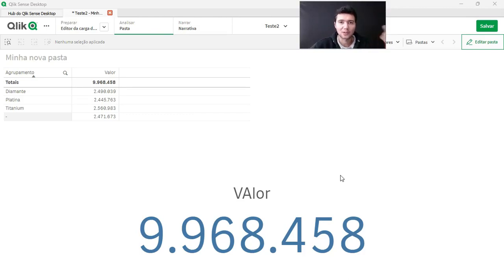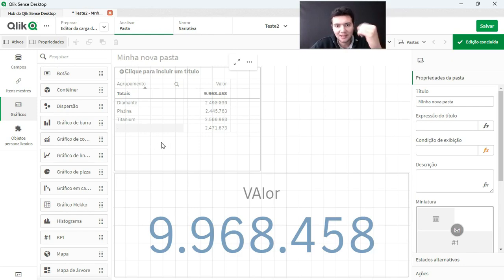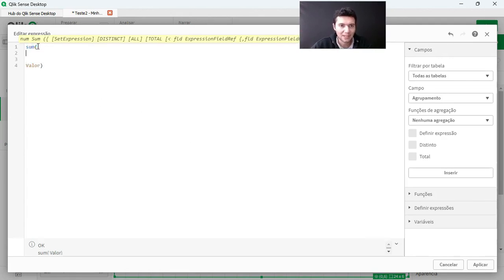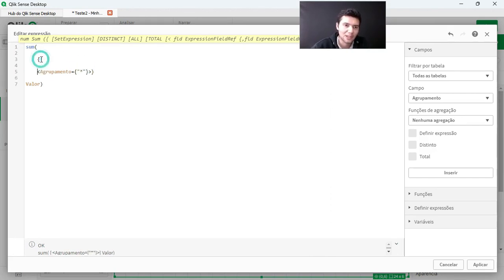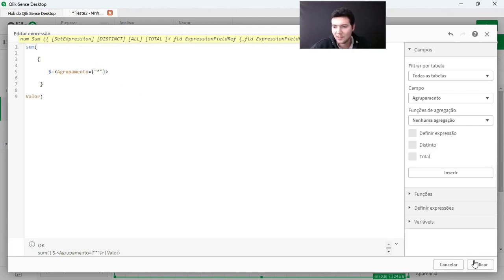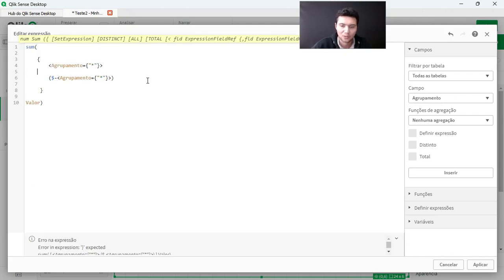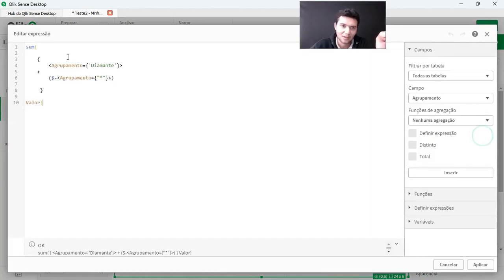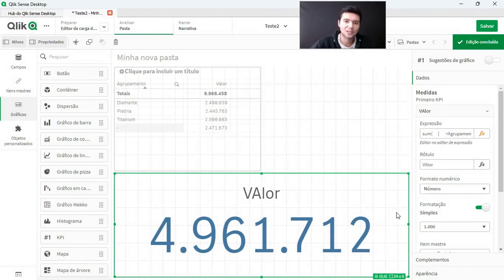How to Select the Null Value of a Field Together with Another Variable in Qlik Sense Set Analysis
This Channel will help you to know everything about Qlik Sense, leave your doubts in the comments of the videos